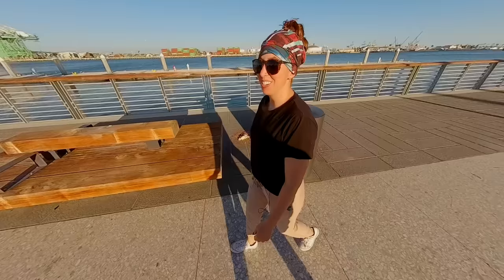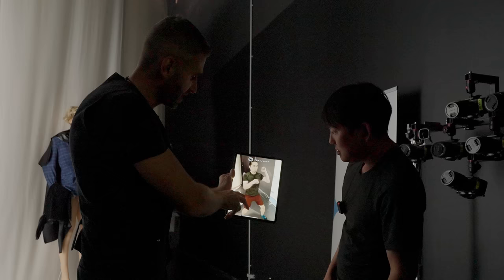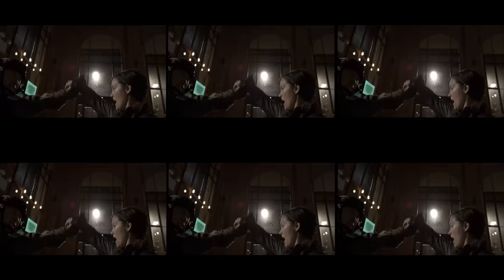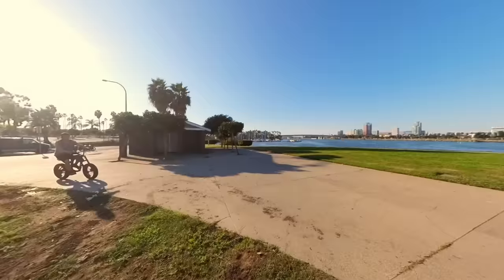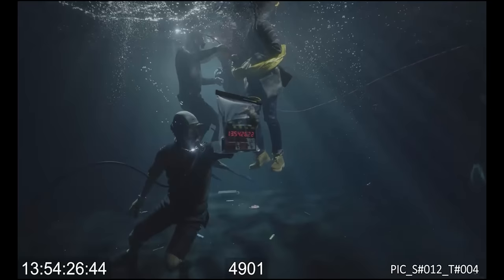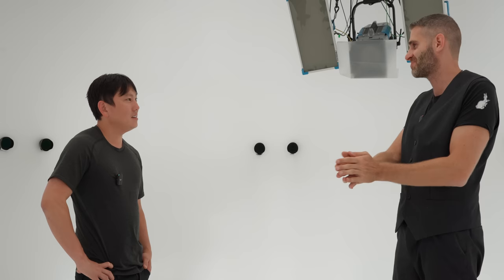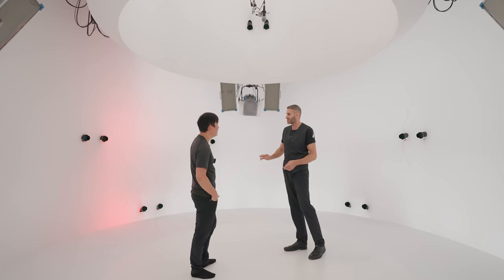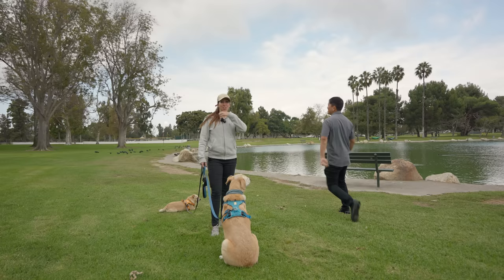FilmMaking Tech Behind Matrix Resurrections | Volumetric Capture Dome turns me 3D